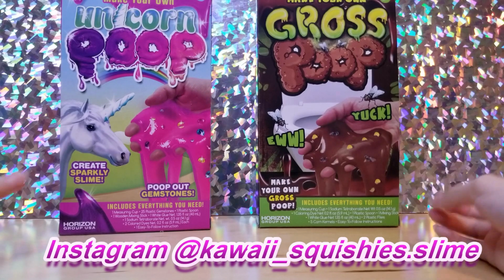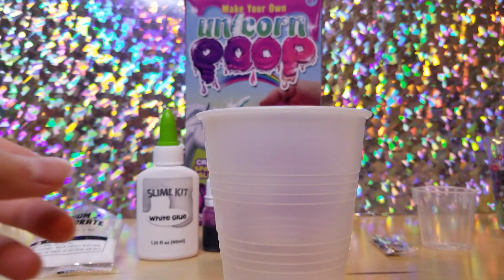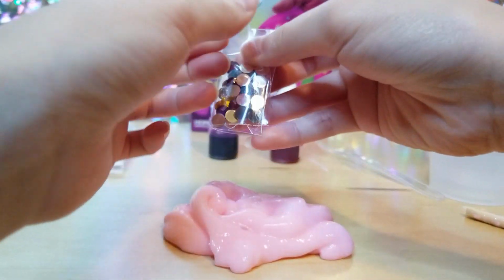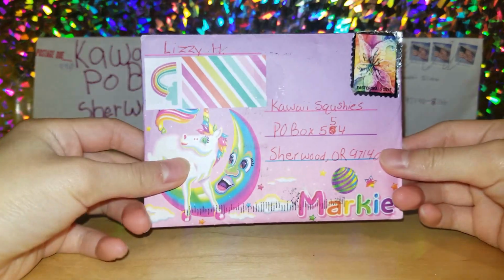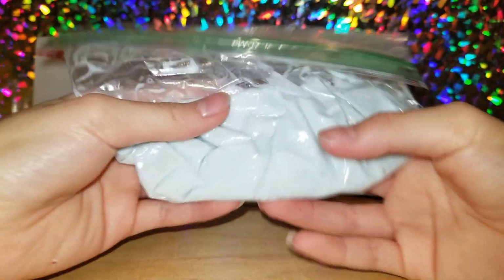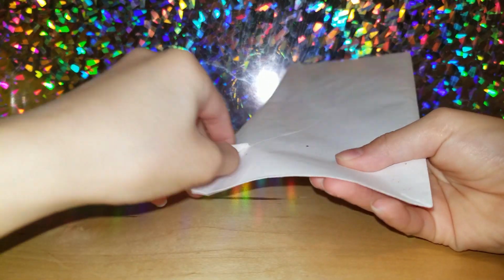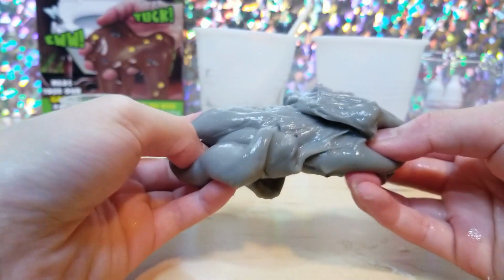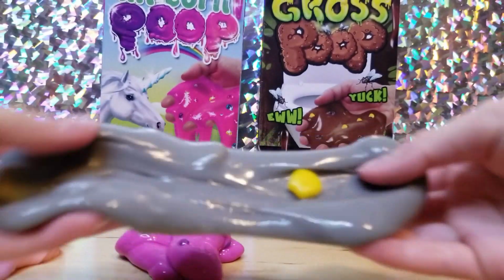Unicorn Poop Vs Gross Poop $5 Slime Kits Tested from Michaels Craft Store***FAN MAIL!!!!***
Don't forget to enter into my 30K giveaway with 3 chances to win PLUS my INTERNATIONAL giveaway which is 4 chances total to win some awesome prizes.